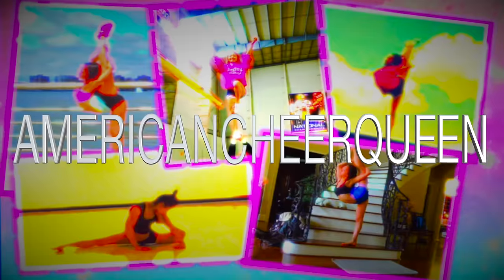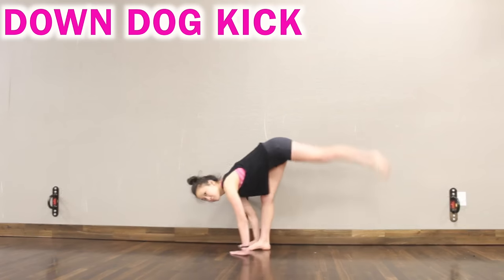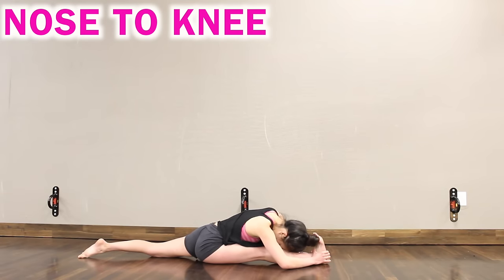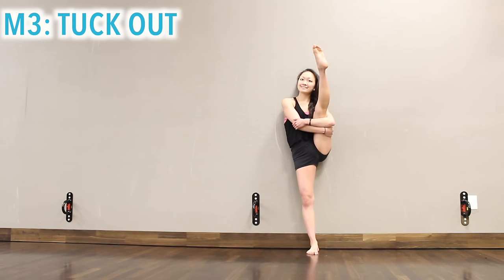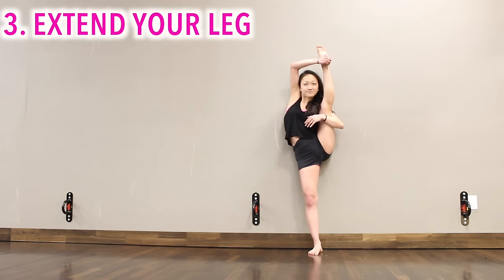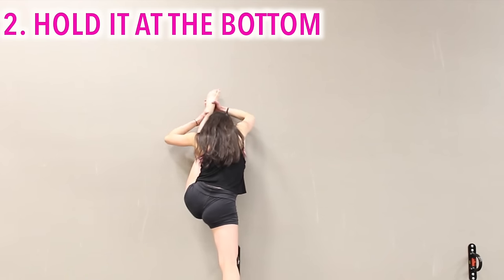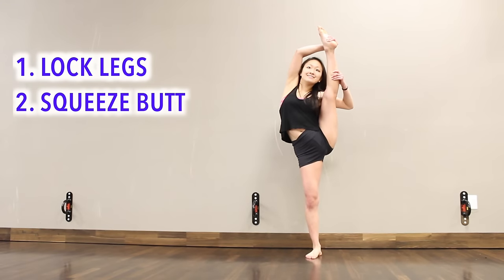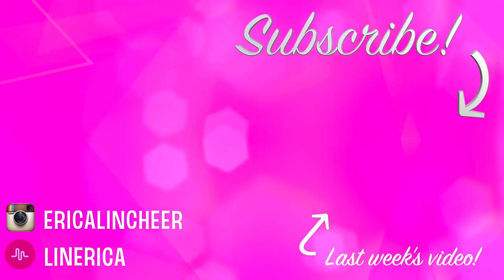How to LEG HOLD - in ONE DAY!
LEG HOLD / FRONT STRETCH TUTORIAL: Professional fitness trainer teaches stretches & balance exercises to master the Leg Hold - and get a perfect, high Front Stretch and Bow & Arrow.

I have a lot of routines, workouts, tips, & tutorials for flexibility-based, performance-sport athletes: cheerleaders, dancers, gymnasts, tumbling, rhythmic gymnastics, figure skating, acrobatics, aerialists, circus contortionists, yoga, martial arts, and general stretching/fitness as well!

BE FEATURED TO 200K!

Erica Lin is a certified Personal Trainer, longtime competitive cheerleader and dancer, and YouTube Sports/Fitness Blogger.

I'm giving out earlysquad shoutouts in my next video!

HOW TO GET A SHOUTOUT:

2. LIKE THE VIDEO
3. TURN ON NOTIFS
4. COMMENT NOTIFICATIONSQUAD WHEN DONE

How to do a leg hold
Leg hold tutorial
Leg hold turns
Bow and Arrow
Standing Splits
How to balance
How to do the splits
How to get flexible legs
Leg hold stretches
Stretches for flexibility
How to improve flexibility
How to get flexible in one day
Middle splits easy
How to do a heel stretch
Cheer flyer stretching
Dance stretching for ballet